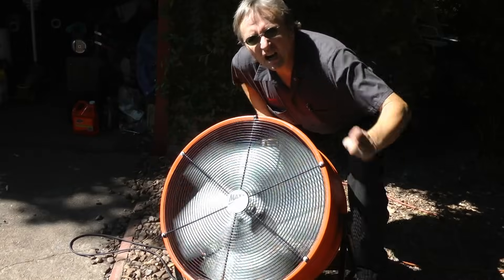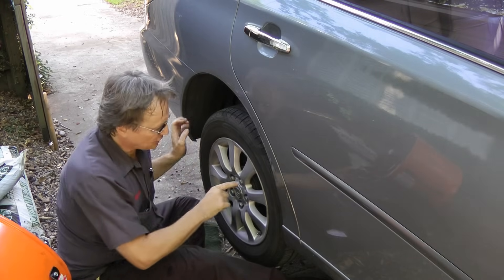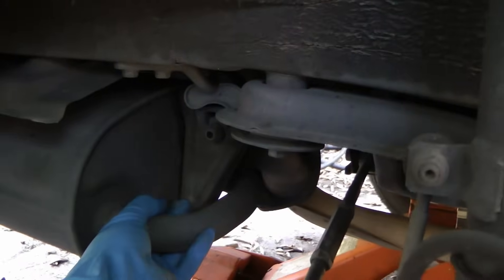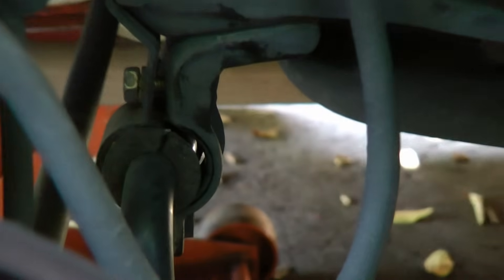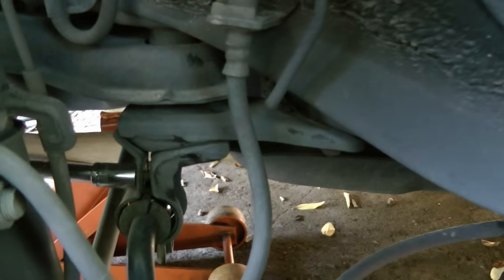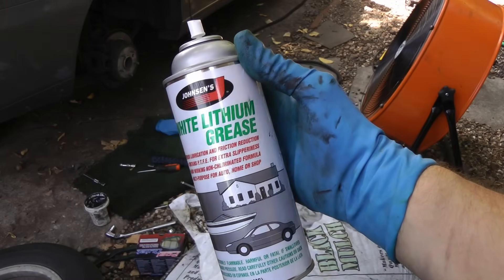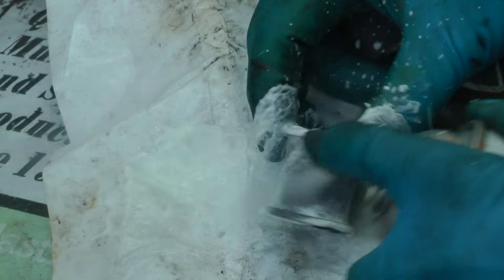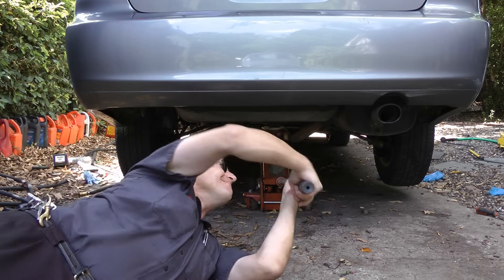How to Fix a Car that Creaks in the Back (Sway Bar Bushings)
Car creaks in the back. How to fix a car that's creaking in the back. How to replace sway bar bushings. How to stop creaking noise by replacing the sway bar bushings in your car. DIY car repair with Scotty Kilmer, an auto mechanic for the last 42 years.

⬇️Things used in this video:
1. White Lithium Grease
2. Big Fan
3. Ratchet and socket set
4. Mechanic’s Tool Set
5.
6. Disposable Gloves
7. Flashlight
8. Steel Jack
9. Jack Stand
10. Common Sense
11. Full HD Camera
12. My computer for editing / uploading
13. Video editing software
14. Thumbnail software